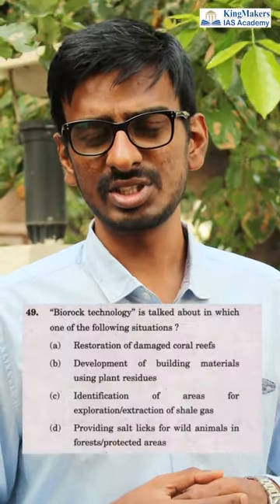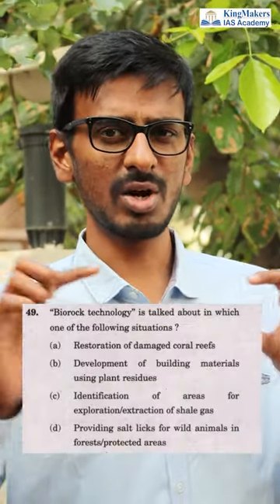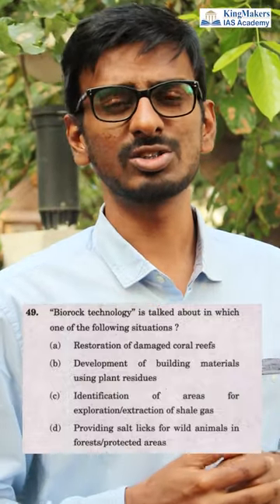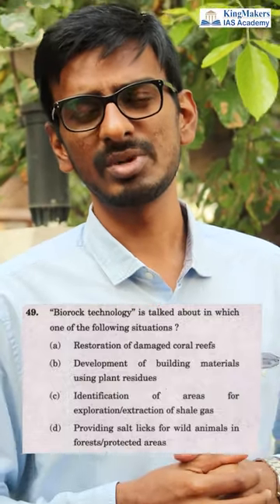CryoMesh Technology for Coral Reef Preservation | AIMS | Adil Baig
Scientists freeze Great Barrier Reef coral in world-first trial:
Cryogenically frozen coral reefs can be stored and later reintroduced to the wild to protect them against rising ocean temperatures